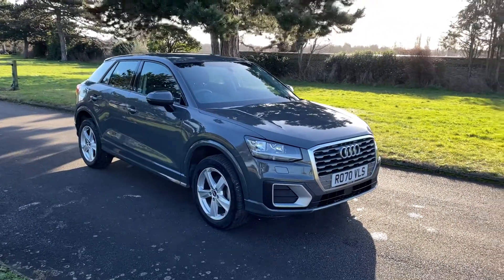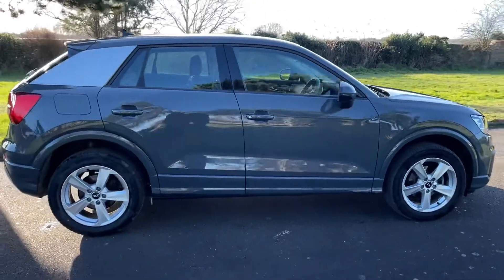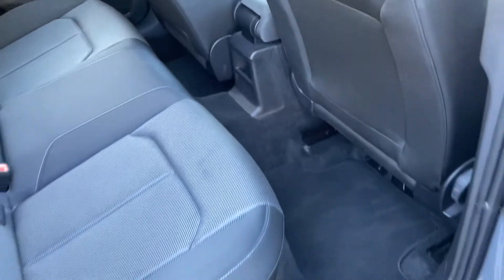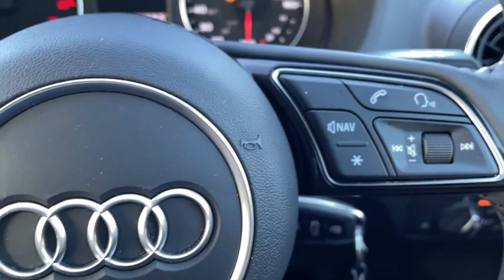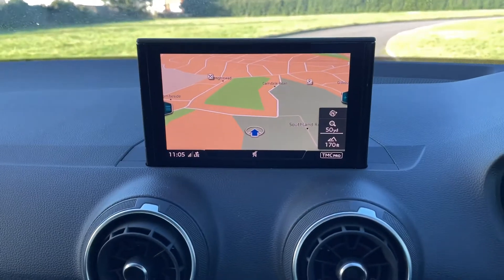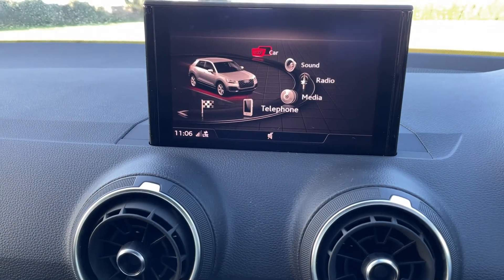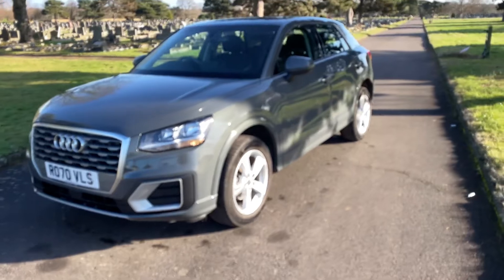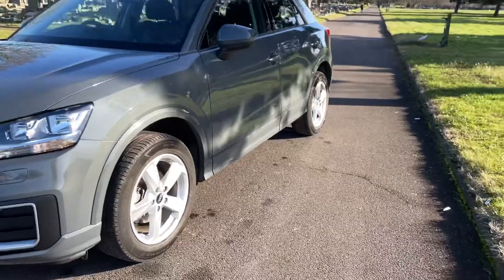2020 Audi Q2 TFSI Sport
A nearly new 2020 Audi Q2 finished in the sought after Nardo Grey!